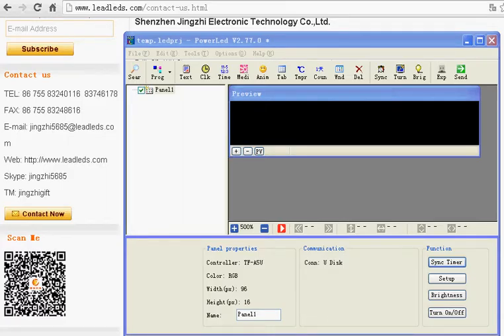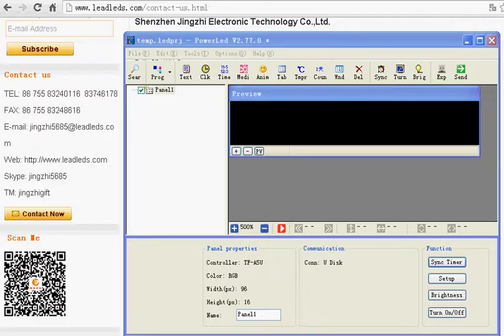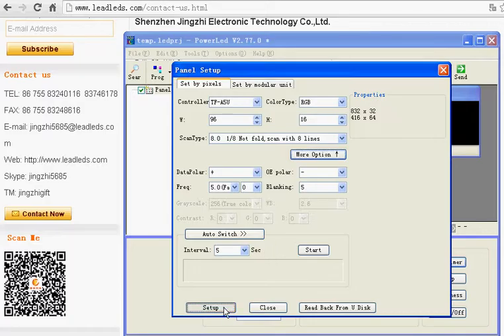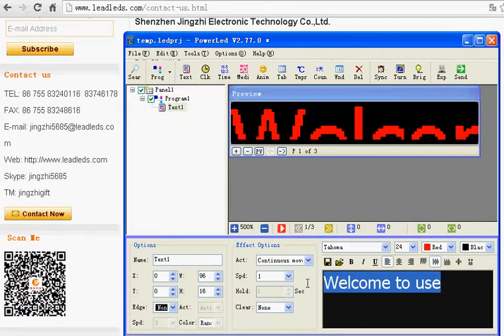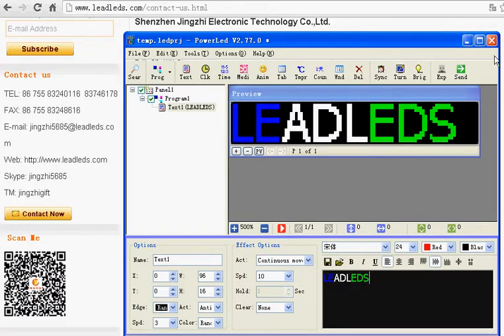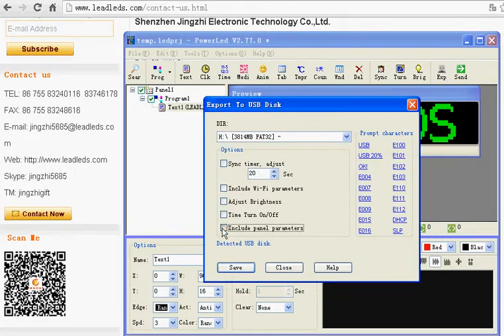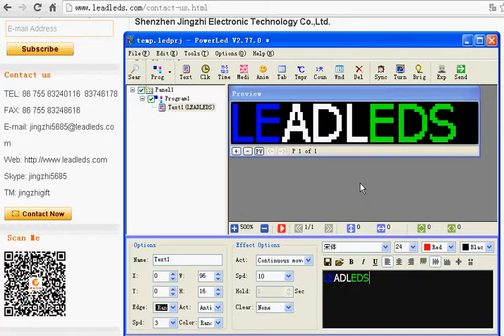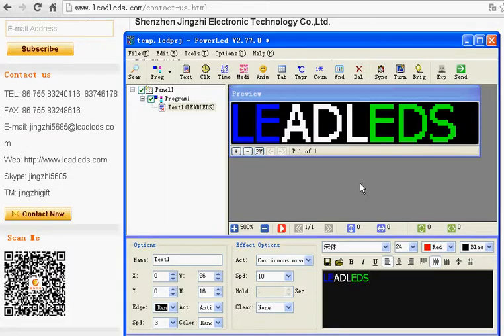How to program LDP10 1696RGB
Easy to program your message